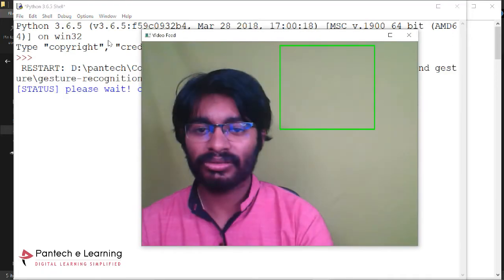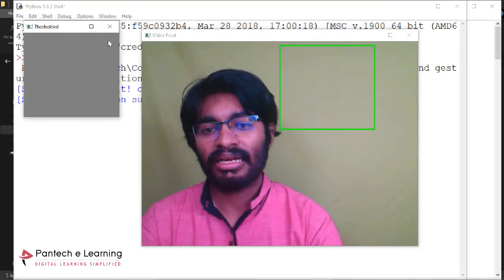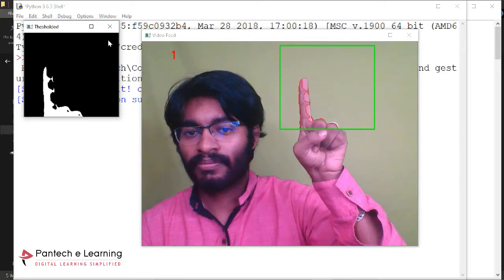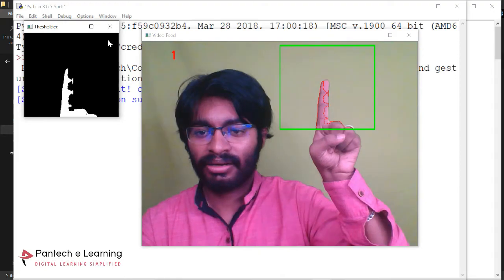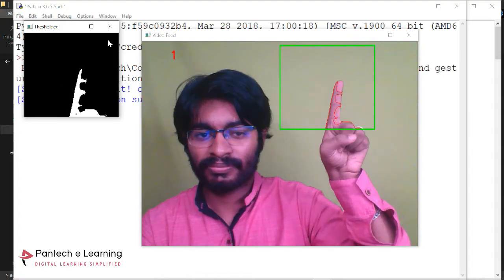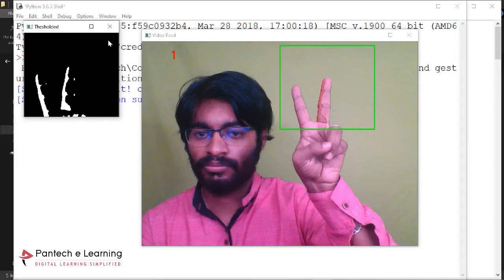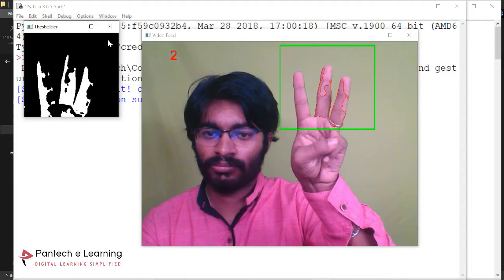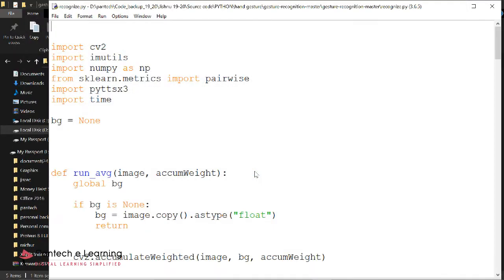HAND GESTURE RECOGNITION USING ML -OPENCV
Challenge to involve humans and robots interact. The problem is robot does not understand human? language directly and HRI requires media for communication which can be both understood by robots and easily done by humans, especially to help deaf people, patients, and old people, therefore gesture recognition as communication media is needed to give order to robots. Machine learning is a part of Artificial Intelligence (AI) which discusses the development of a system that depends on information or data This paper discusses hand gesture recognition as input using two methods, Fuzzy C Means clustering and decision K-Means clustering proposed the way to clustering some data which applying Euclidean idea of the distance between all data elements. The method is done by using feature extraction and feature matching concepts. We are going to these techniques and get clear output at the end of this project.